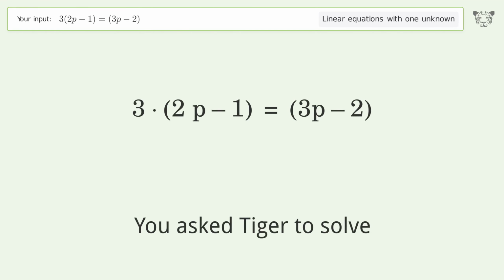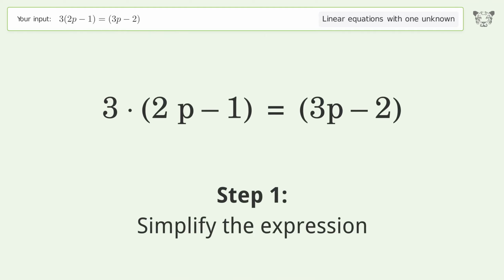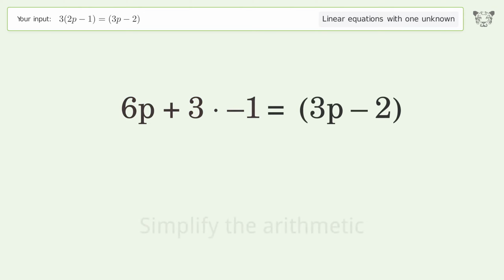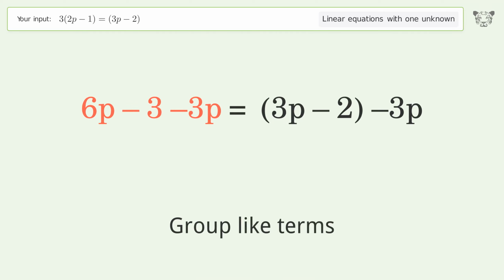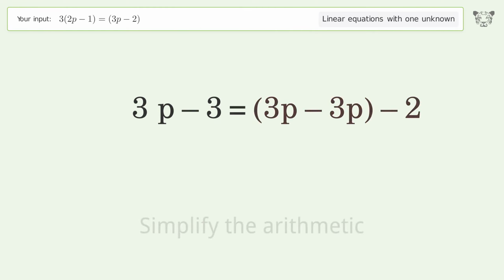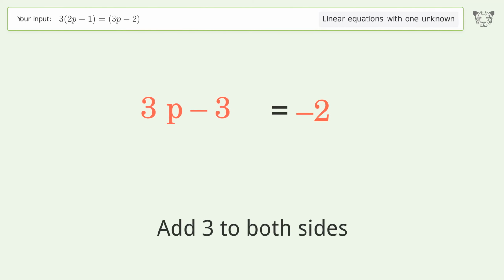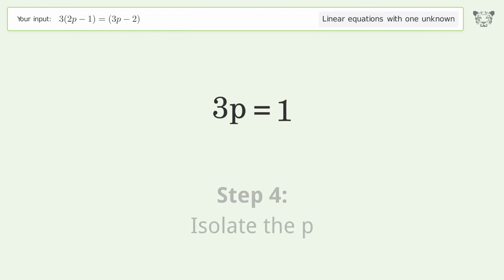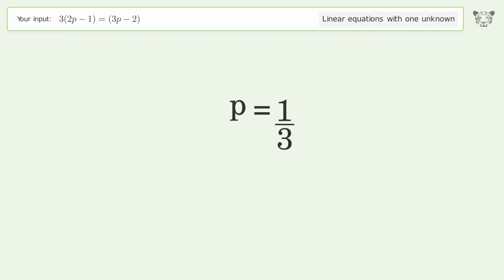Linear equation with one unknown: Solve 3(2p-1)=(3p-2) step-by-step solution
Solving 3(2p-1)=(3p-2) using the linear equation with one unknown solver

for a step-by-step and more tips and tricks for dealing with linear equations with one unknown.